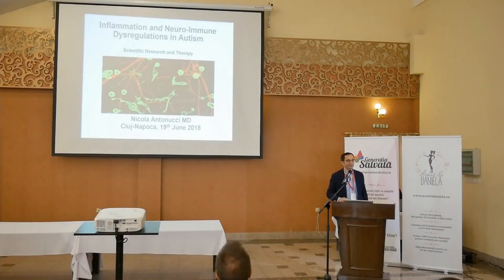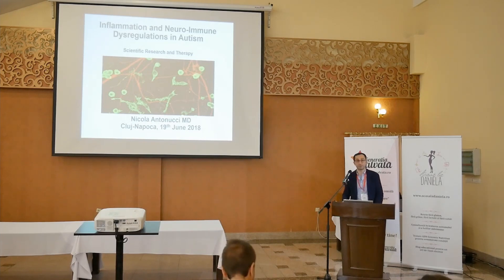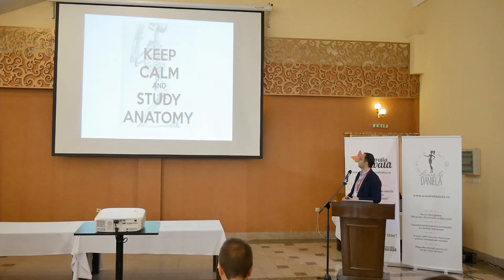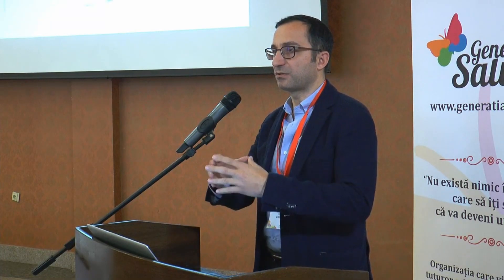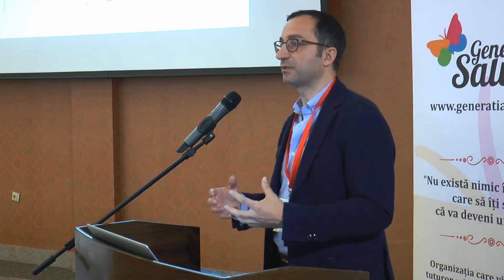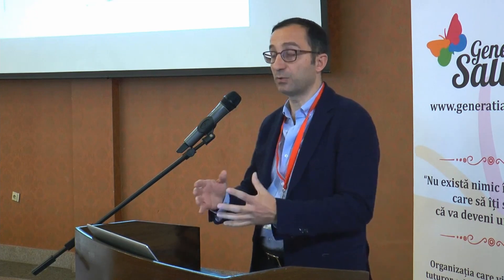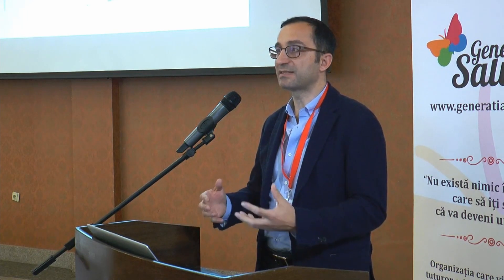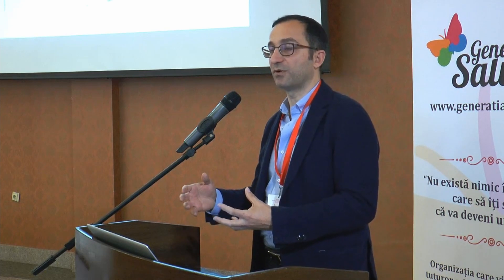Dr Nicola Antonucci -Inflamația și tulburările neuro imune în autism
Doctorul Nicola Antonucci a obținut o specializare în psihiatrie la Universitatea din Bari, Italia în 2005. Fiica lui a fost diagnosticată cu o tulburare de spectru autist (TSA) în 2006. Acesta a fost momentul când și-a început pregătirea în domeniul tratamentului biomedical pentru TSA, utilizând sprijinul și îndrumarea Institutului de Cercetare a Autismului din San Diego. În prezent, este director al „Centrului Biomedical pentru Cercetarea și Tratamentul Autismului” din Italia și deține mai multe clinici în diverse locații din Europa. În 2010, a colaborat cu Dr. Dario Siniscalco (Universitatea din Napoli) și împreună au înființat un grup de cercetare pentru studierea modificărilor moleculare și celulare în TSA. Acest grup desfășoară în prezent mai multe studii de cercetare privind tratamentele avansate pentru TSA, în colaborare cu cercetătorii americani și europeni. Au publicat mai multe lucrări pe această temă în reviste internaționale evaluate inter pares.

Această prezentare face parte din Conferința Internațională de Cercetarea și Tratarea Autismului de la Cluj-Napoca, mai multe detalii aici